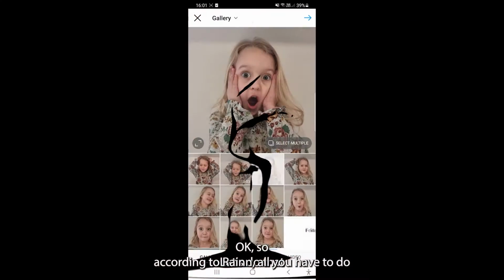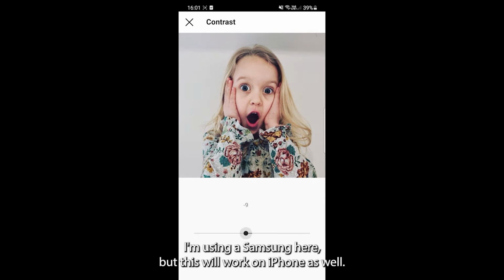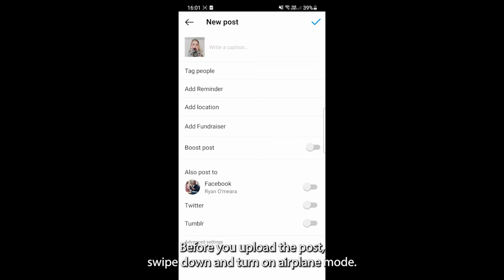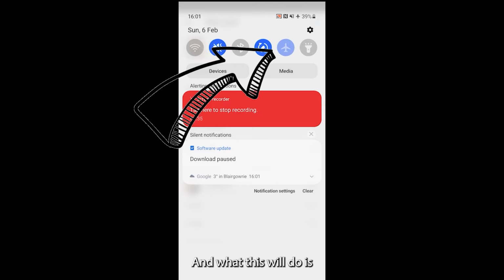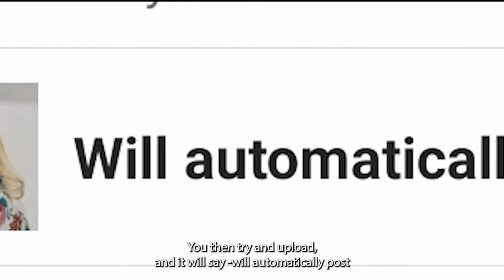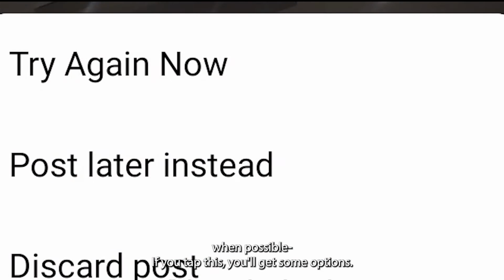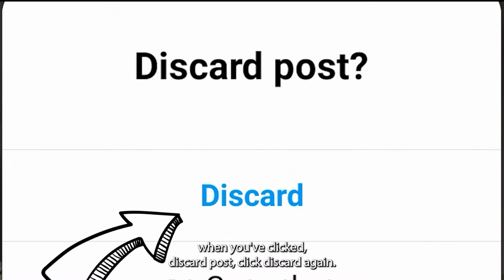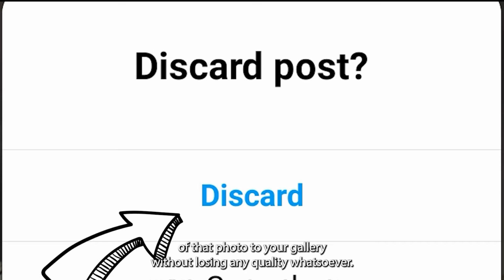How To Use Instagram Filters Without Posting (🤯 Quick & Easy)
If you're wondering how to use Instagram filters without posting, this video has you covered!

Today Ryan and Rainn are saving Instagram including the filters phones without posting them, did you know you can set your phone to download them automatically? Well, you can, can here's how!

What did you think of our tips to speed up your phone?

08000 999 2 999